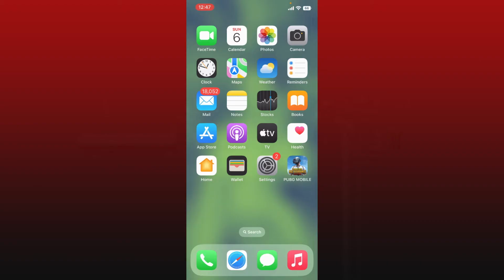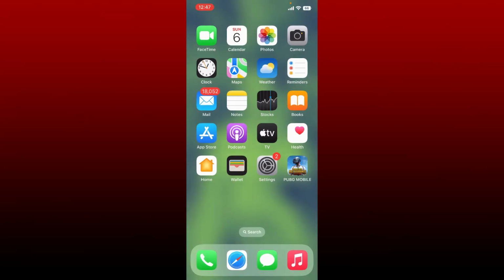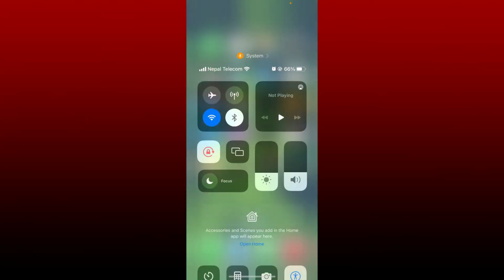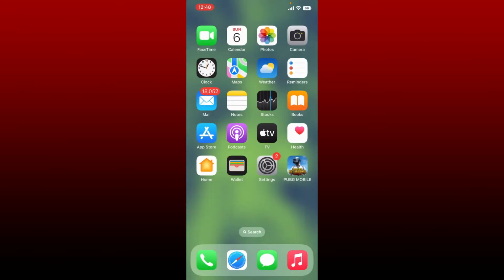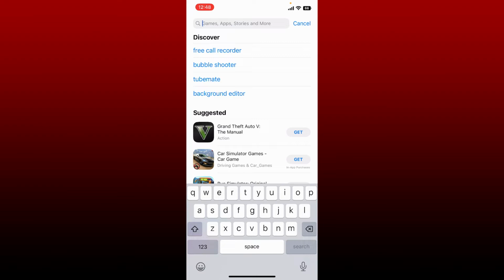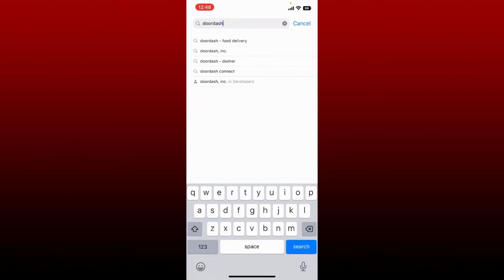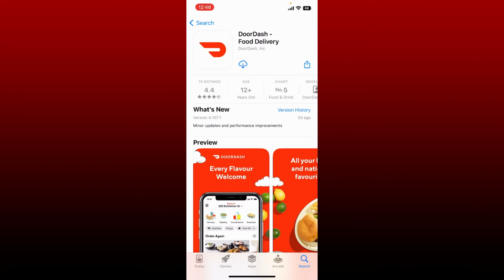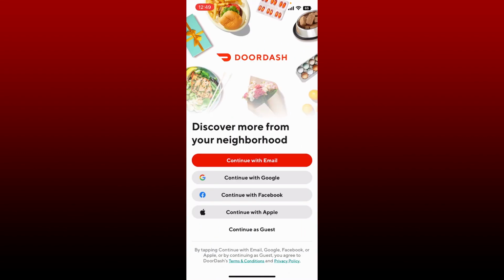Doordash App Download: How To Install Doordash App On iPhone 2022?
This video will guide you how to you can easily get the Doordash app downloaded on your iPhone.

0:00 Intro
0:20 Doordash App Download
1:18 Outro